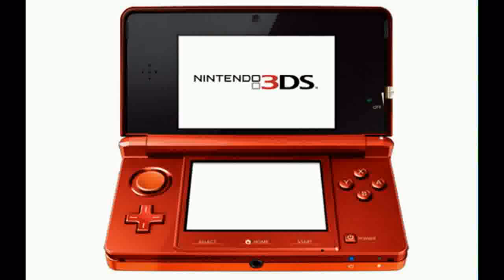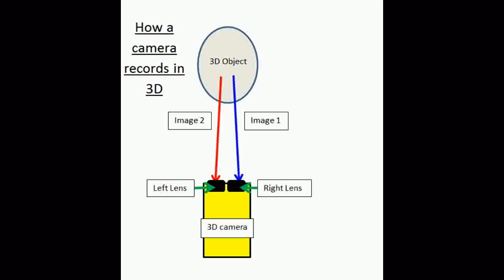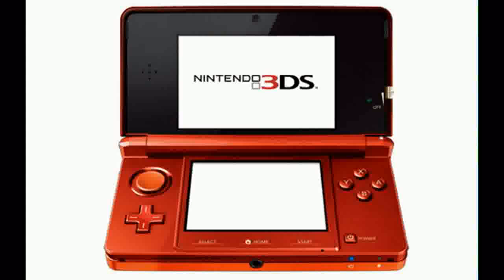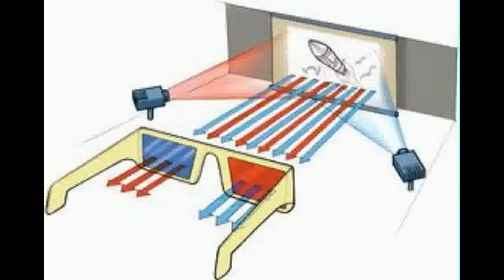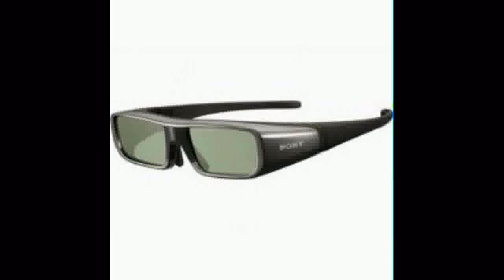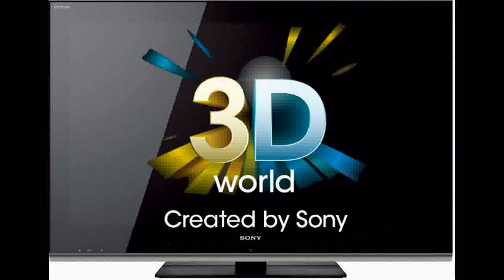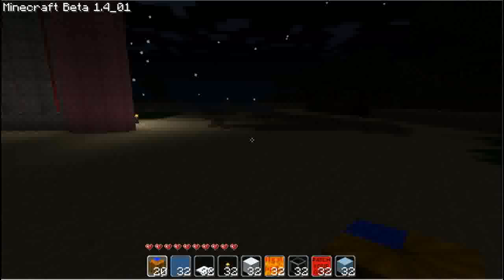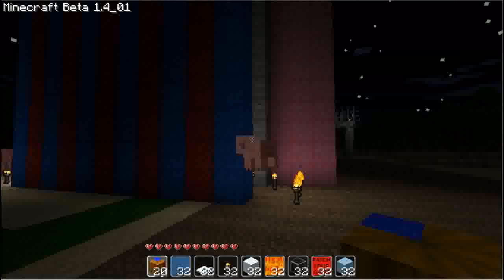How we can see the Nintendo 3Ds in 3D without glasses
In this video, I shall simply explain the way in which 3D images are made and displayed on a 3Ds device without any glasses. Yes, I use minecraft, I like Minecraft!